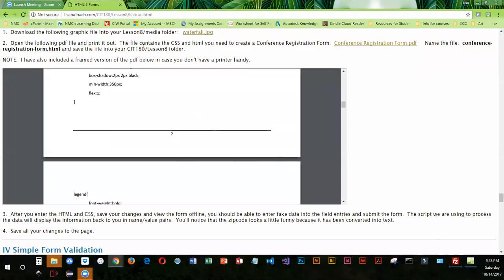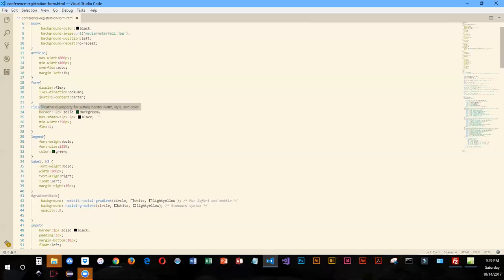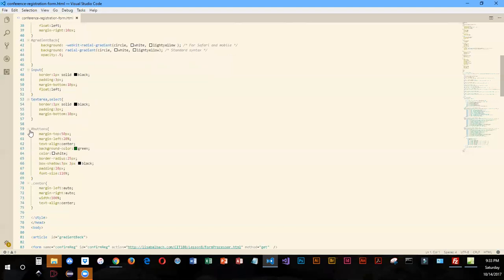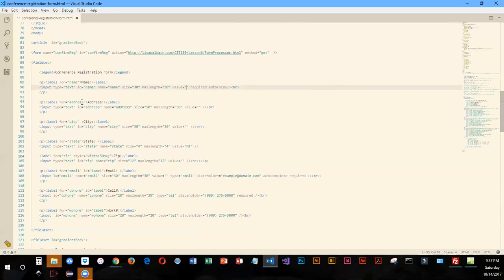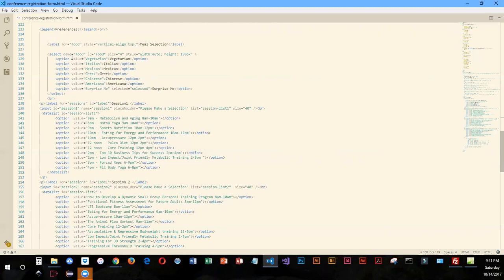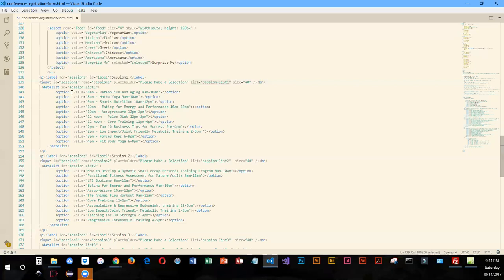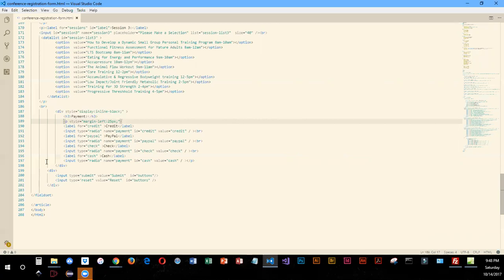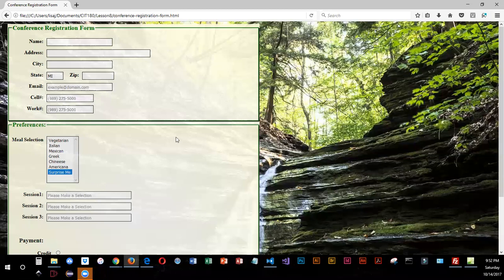conference form explanation